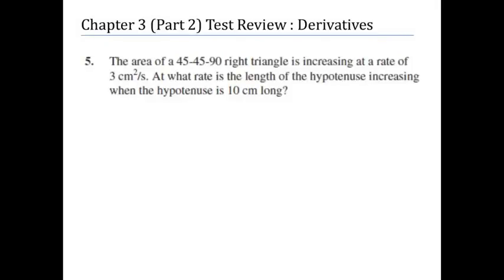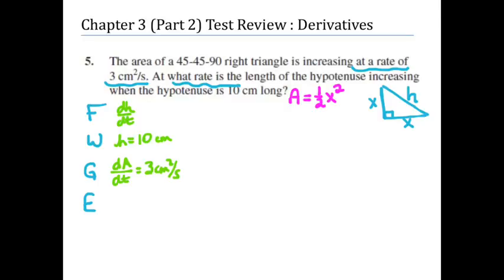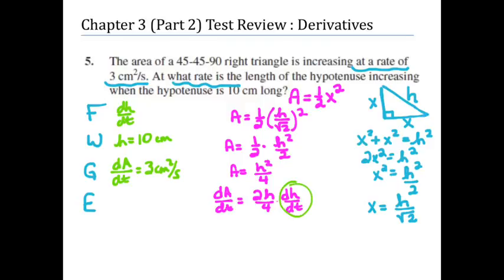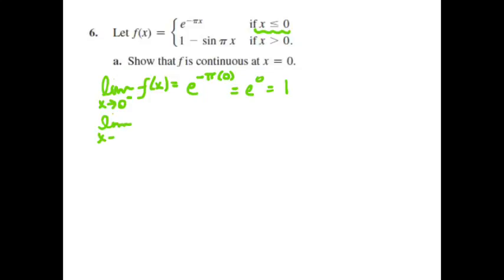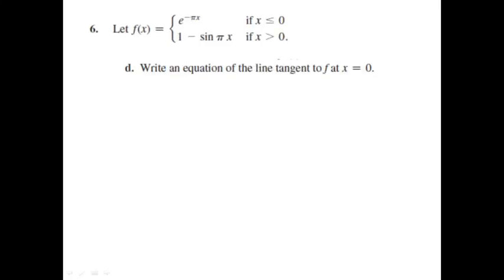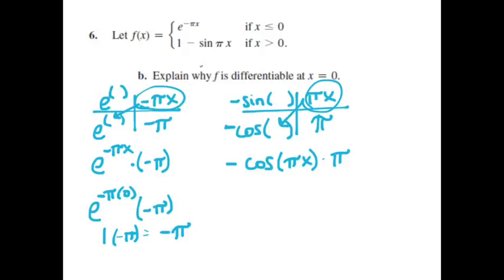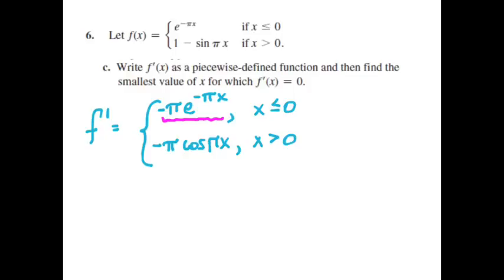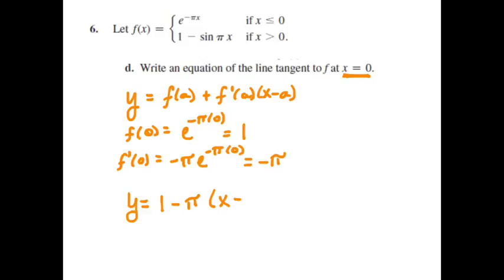Ch 3 AP Practice FRQs #5 6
This video was created for students in Mrs. Nicholson’s AP Calculus classes at North Side High School, Fort Worth, TX.  The video covers some free response questions applying derivatives.